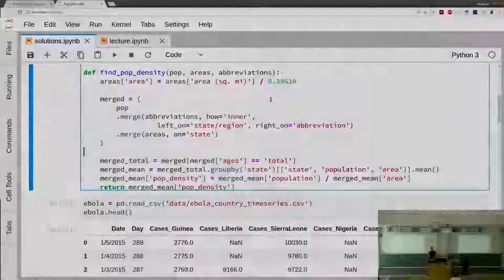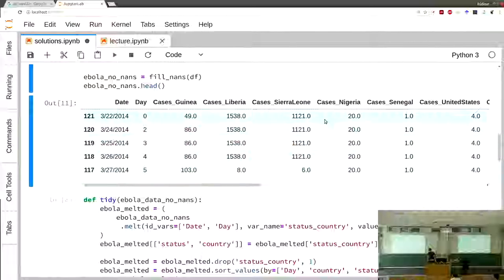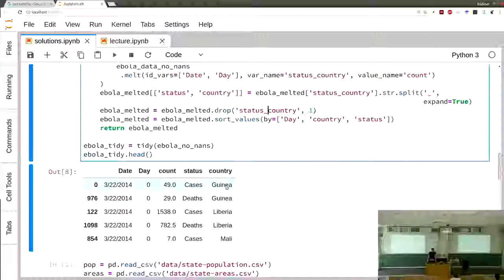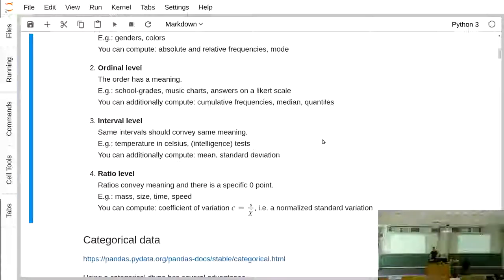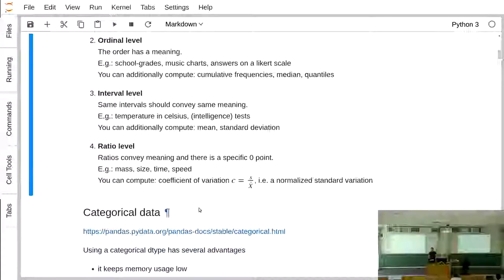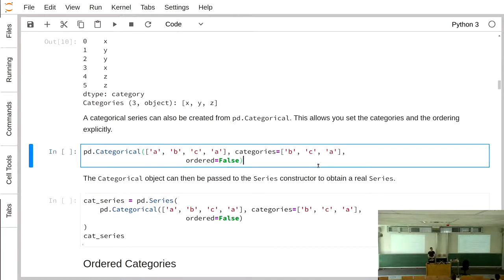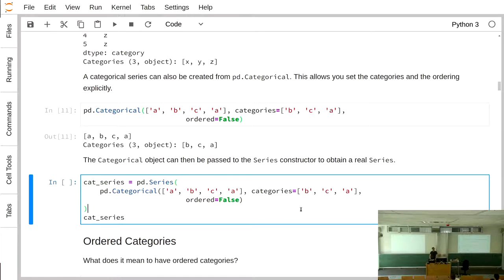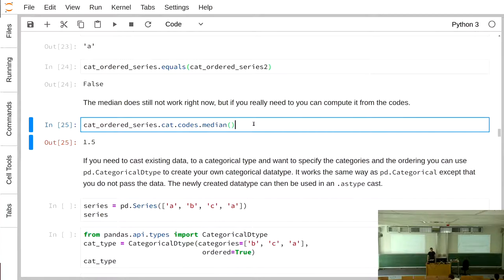Scientific Programming in Python 2018 - Lecture 8